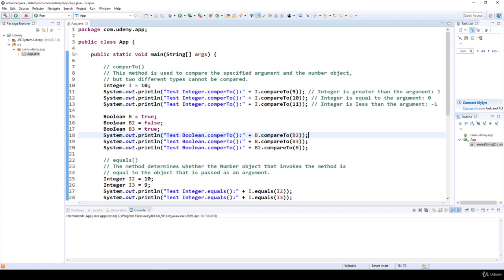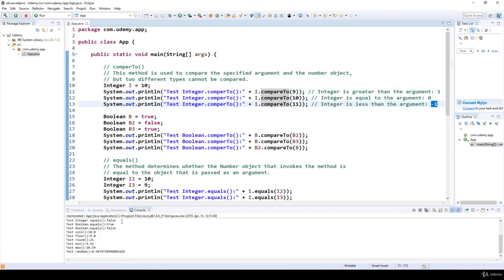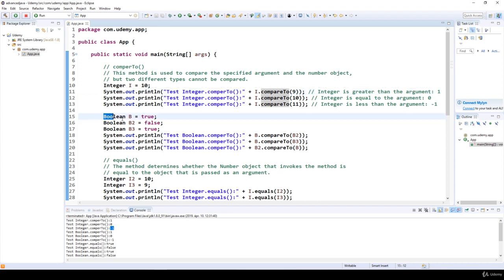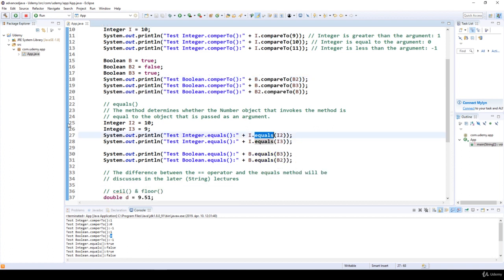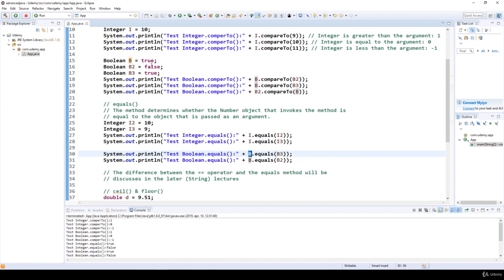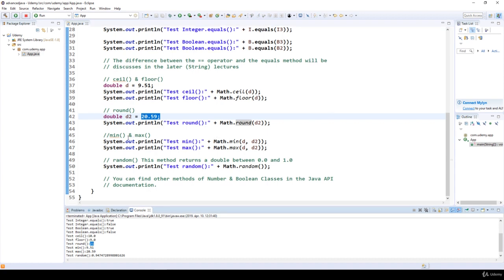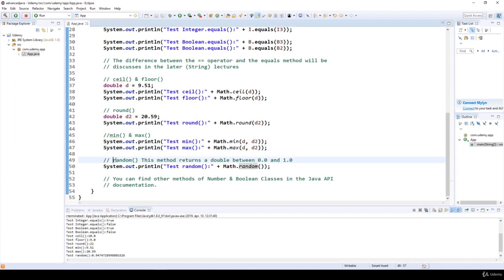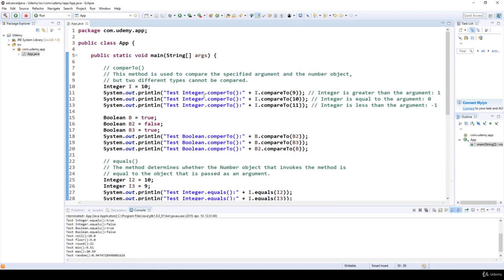8# Number and boolean wrapper classes and methods | Java Programming: Step by Step from A to Z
-Curriculum:

-operators

-wrapper classes

-garbage collection

-Strings

-enums

-generics

-collections

-exceptions

-serialization

-lambda expressions

-streams

-multithreading

-design patterns

Internet connection
-Who this course is for: